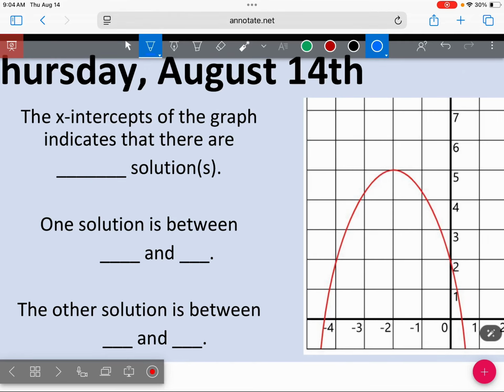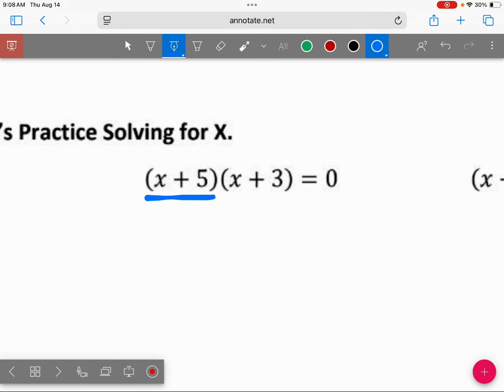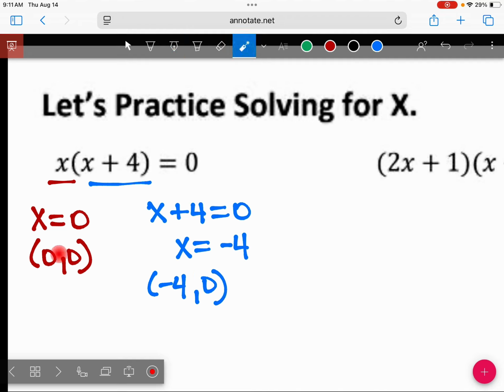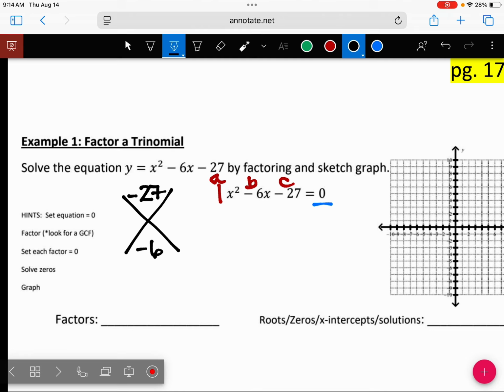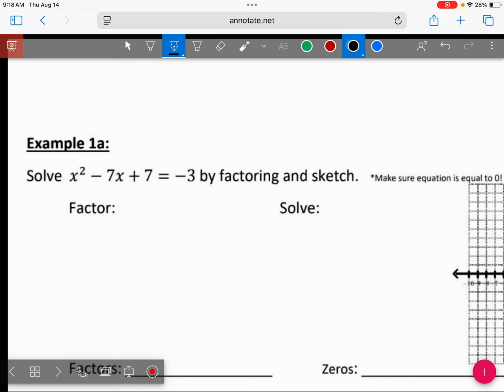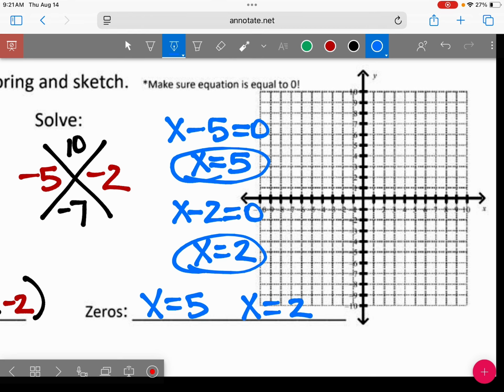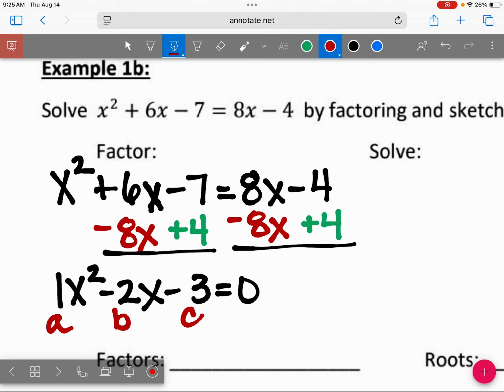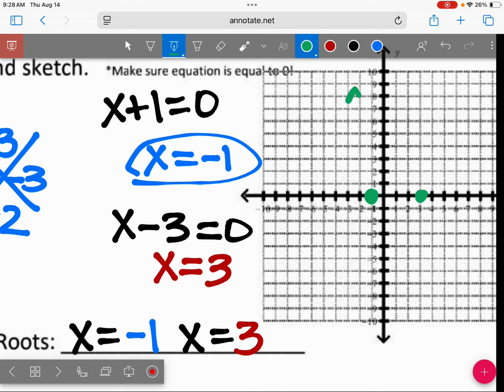8/14 IM3 1.4 Factored form